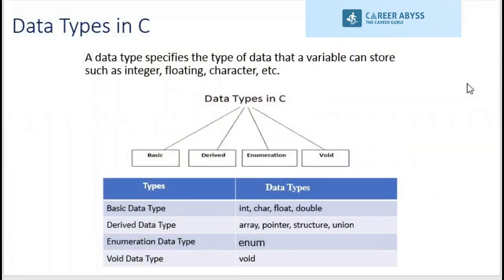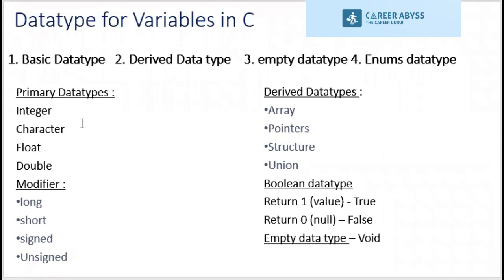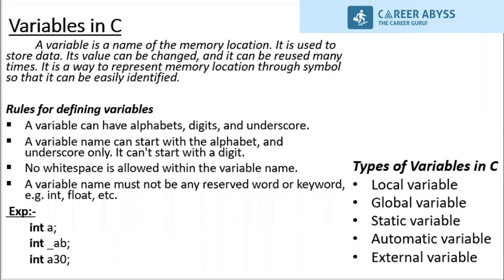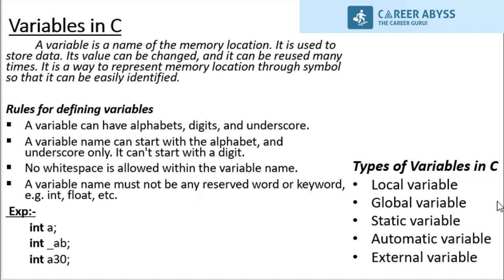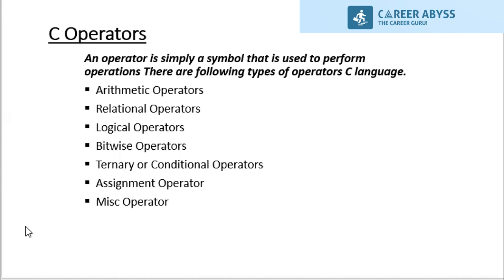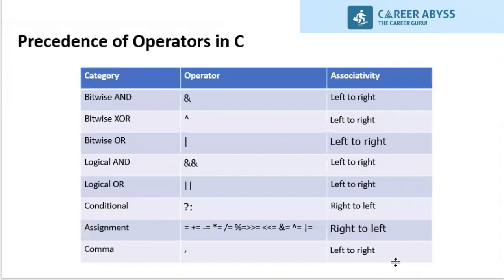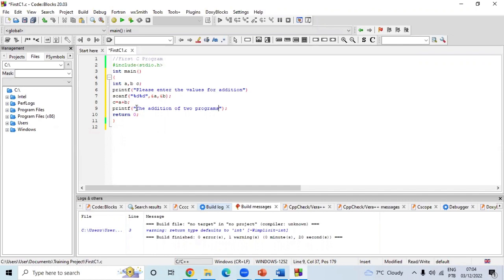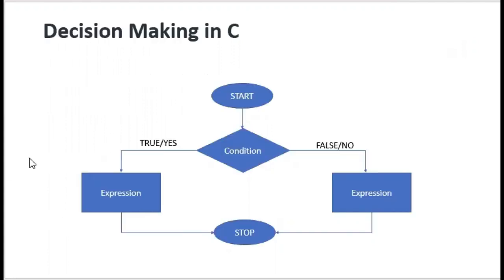C Programming Data Types | C Programming full course series | Lecture : 03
This video is in continuation of earlier lecture- 02. We have discussed about Data Types for variables in C programming with real time example.